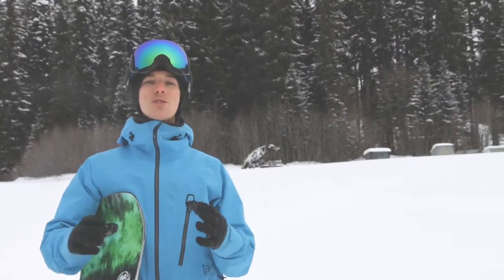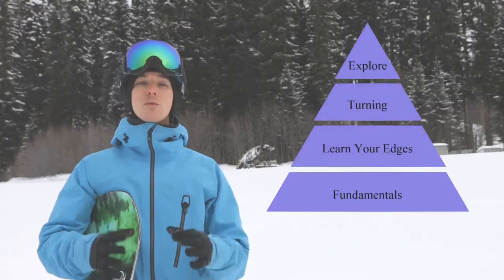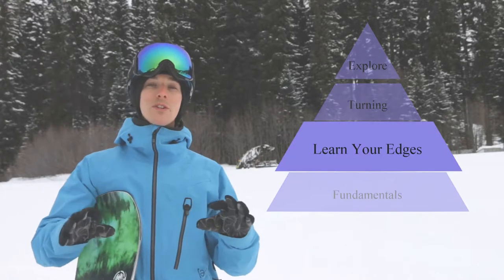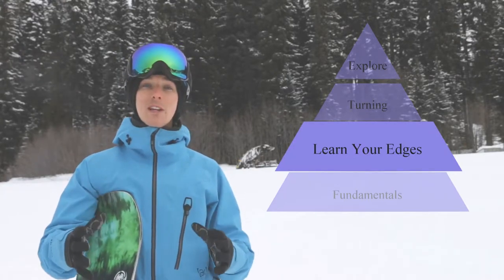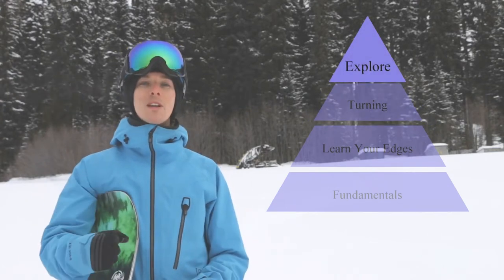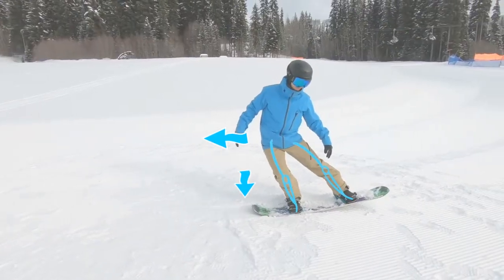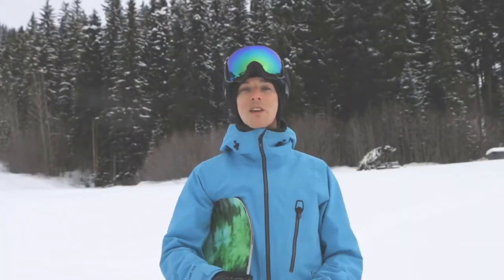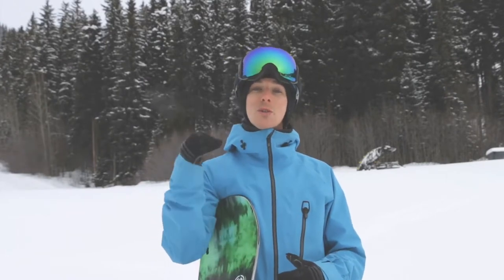Online Snowboard Beginner Series | Snowboarding For Beginners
Your very own Virtual Snowboard Coach 🏂📲

Skyrocket your skills and easily learn to snowboard with Watch & Ride's Online Beginner Series ✅🏆

The new Beginner Series is an easy to follow online progression for people who:
❄️ Have never snowboarded before
❄️ Snowboarded a handful of times
❄️ Struggling to get going on both edges
❄️ Can't turn confidently or comfortably

You're going to love the results in your riding ❤️ and how much fun you can have exploring the mountain 🏔

Get Virtual Lessons anywhere, anytime with easy access at home or on the chairlift.

Taught by Fraser Johnston - CASI lvl 3, Evaluator lvl 2, Park Evaluator.
"I want to take your snowboarding to the next level.
Get the confidence and control to ride the whole mountain."

The Watch & Ride store features products geared towards snowboard optimisation. Find the latest, greatest and most innovative products aimed at improving your experience on the slopes.

Get everything you need to improve your skills and take care of your body for the physically demanding sport of snowboarding:

Boost your SnowboardIQ and every aspect of rider performance at the W&R blog